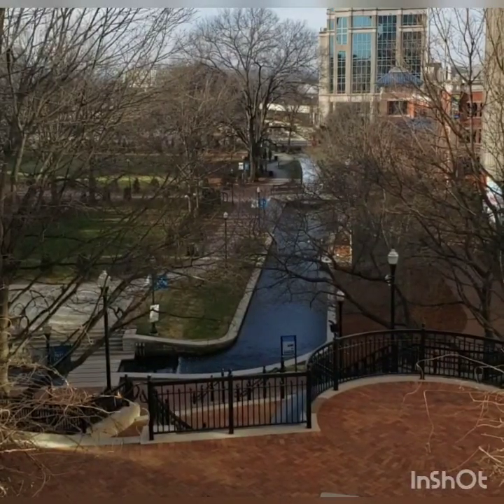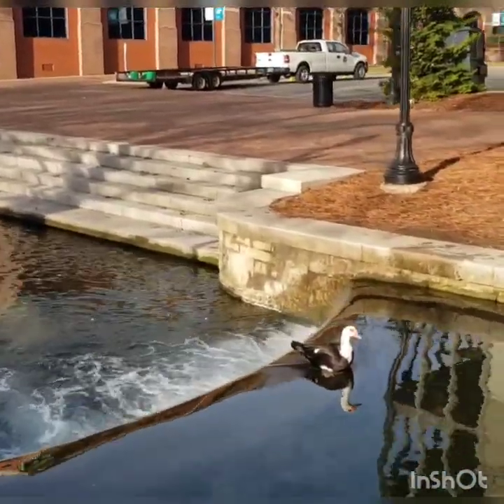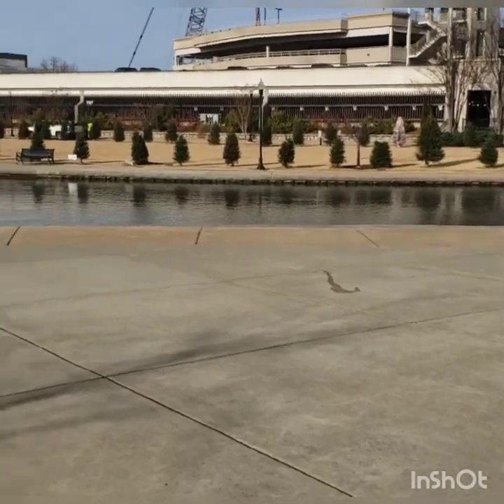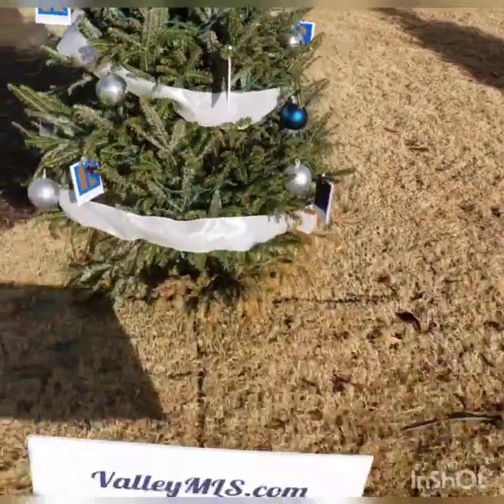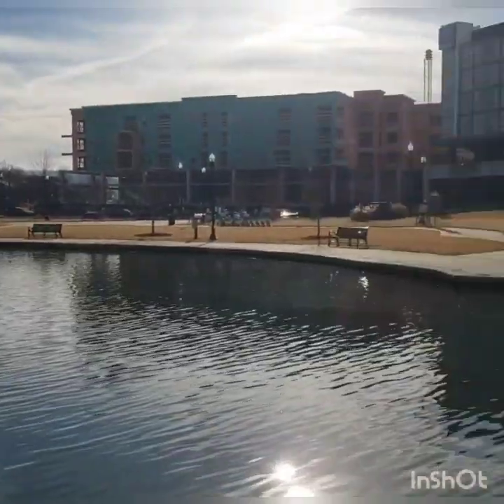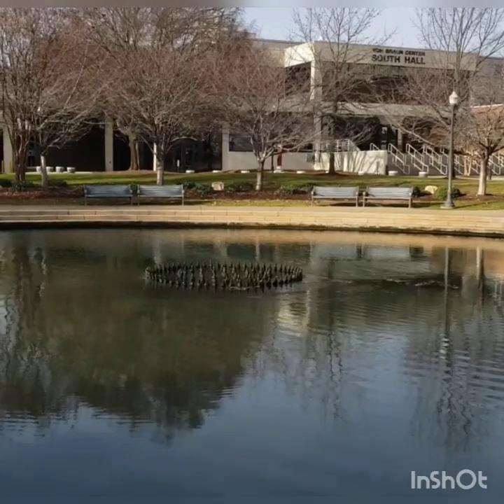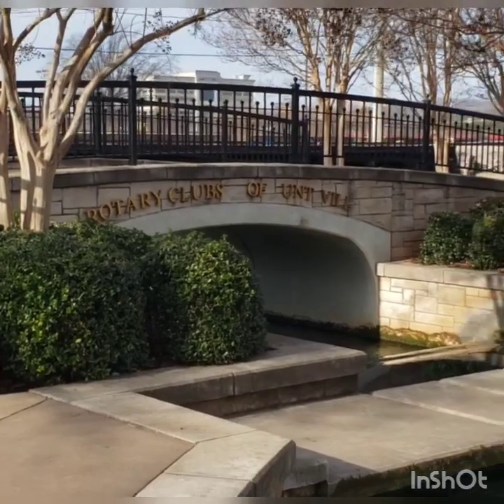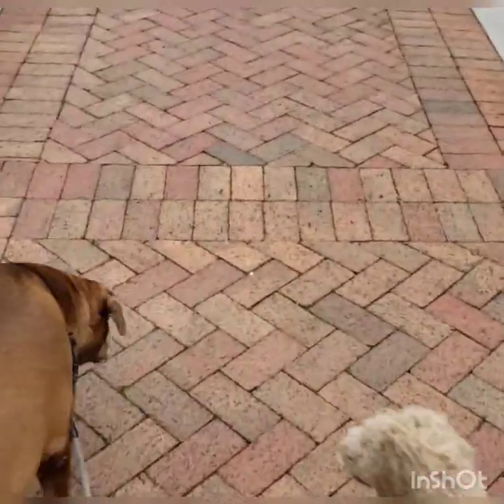Big spring park